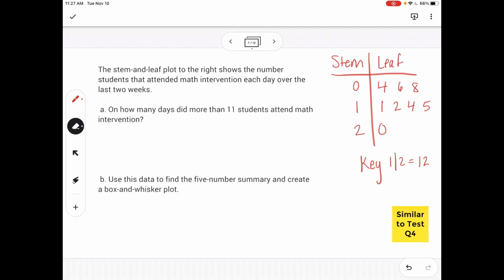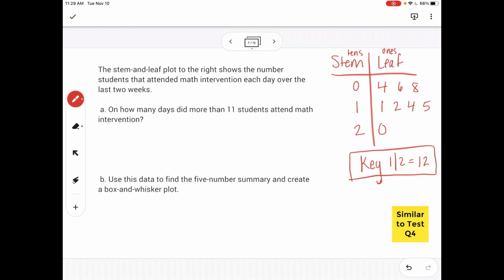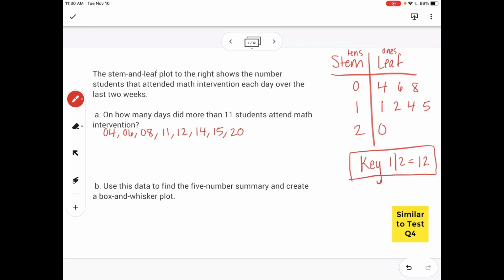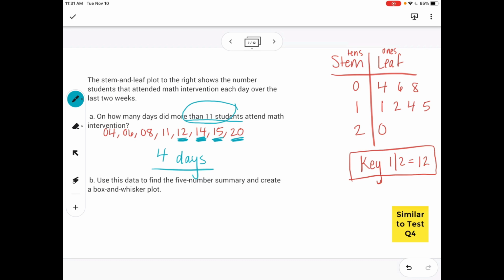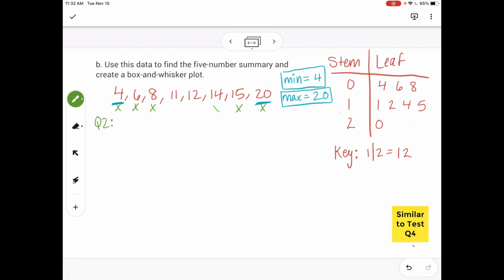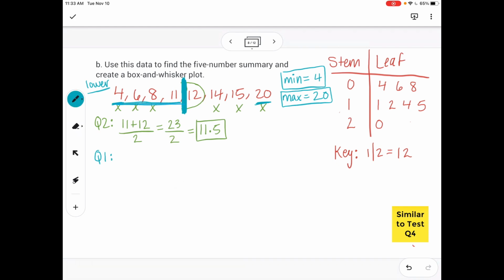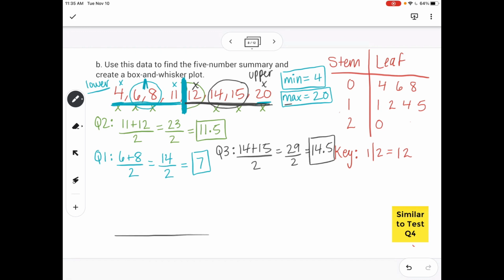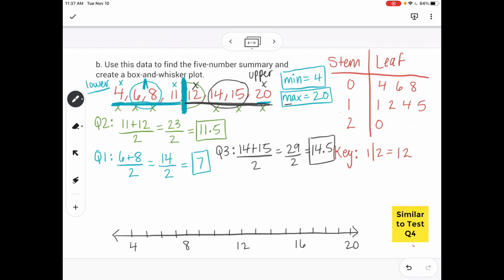U1 Test Practice- Q4